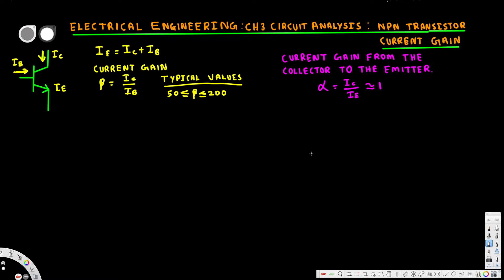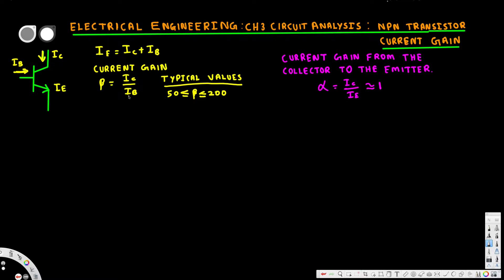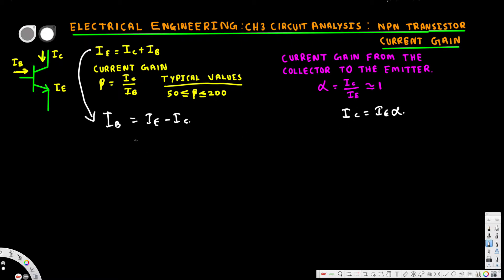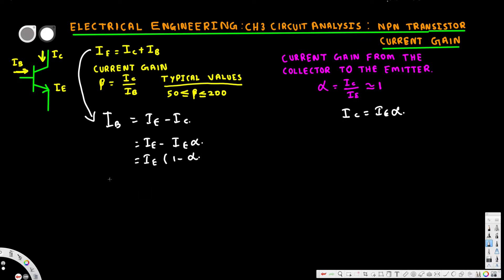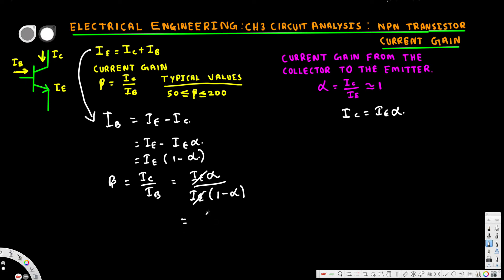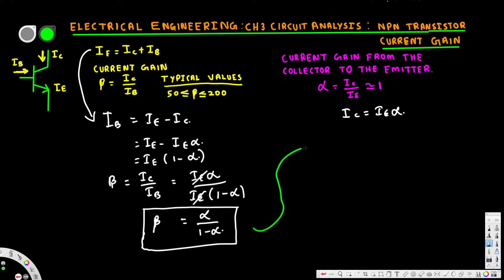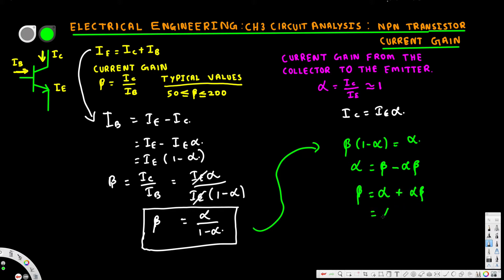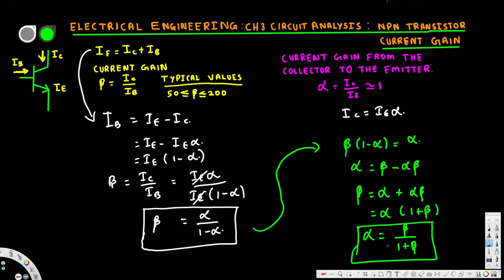Electrical Engineering: NPN Transistor Current Gain